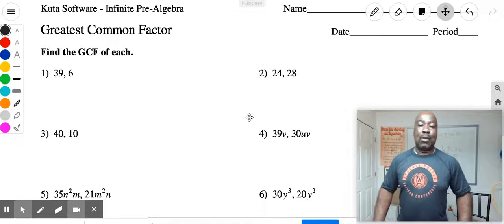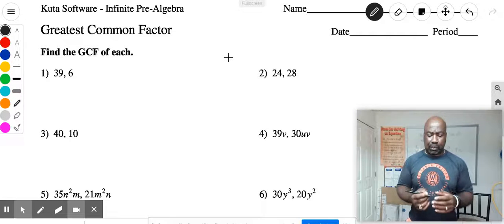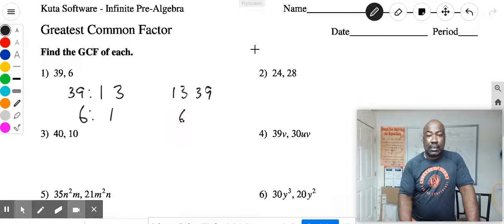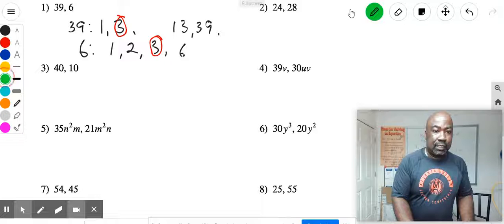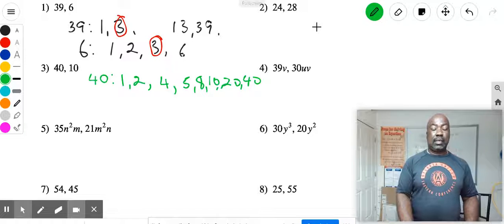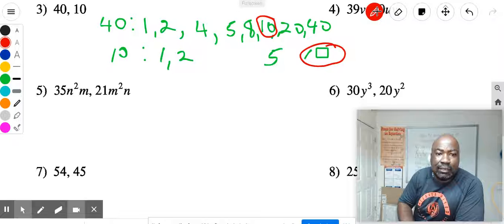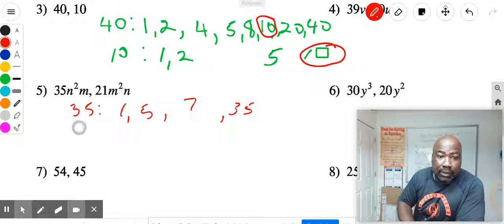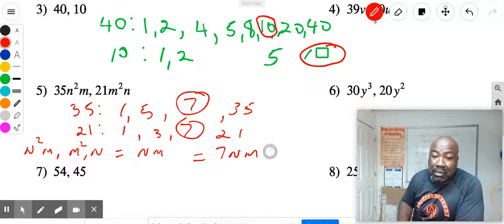💥🛑💥STOP SCROLLING!💥🛑💥Greatest Common Factor GCF Variable, Exponent, Kuta Practice Worksheet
(Creating, Online, Videos, Impacting, Diversity)-19.

I was inspired to create a MATH ACTION PLAN and I called it COVID-19 - (Creating, Online, Videos, Impacting, Diversity)-19.

The goal is to support students who are and have experienced the MATH SLIDE due to the pandemic.

"Every Student Deserve THE OPTION/OPPORTUNITY to a positive Math Experience". - Donovan Smith.

📶📶 INDEPENDENT ONLINE MATH TUTOR📶📶 GRS: 4-12 (GEN ED, HOME-SCHOOL & SPED) - 100% PASS RATE